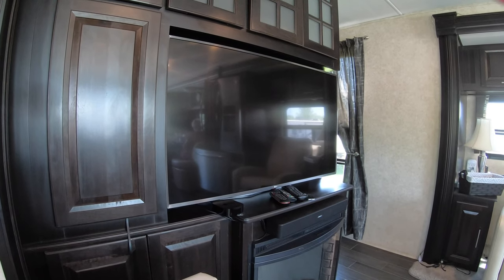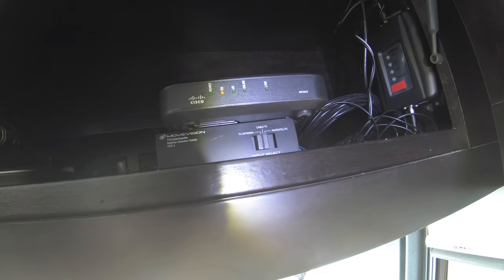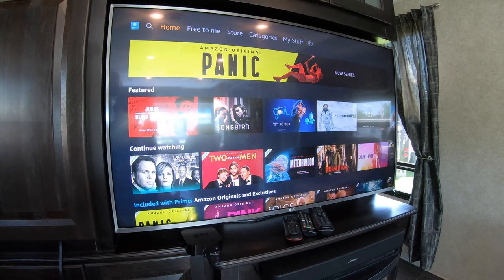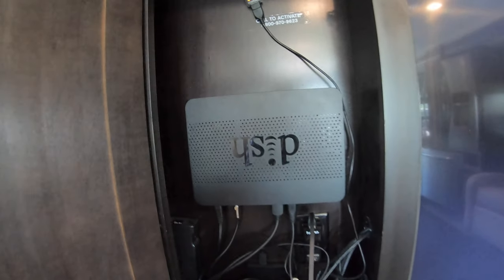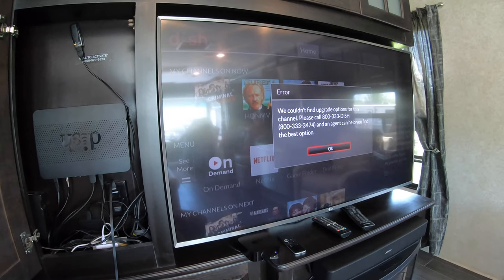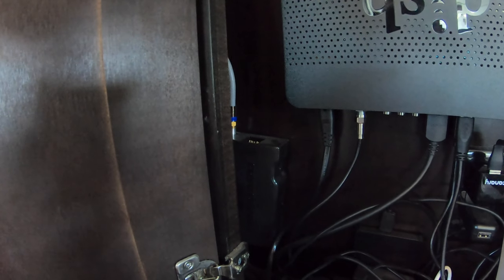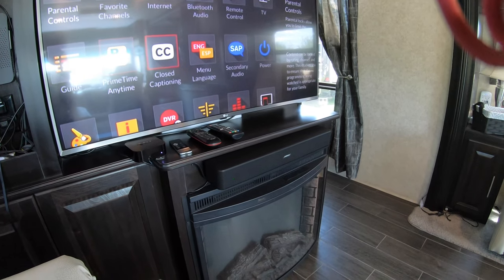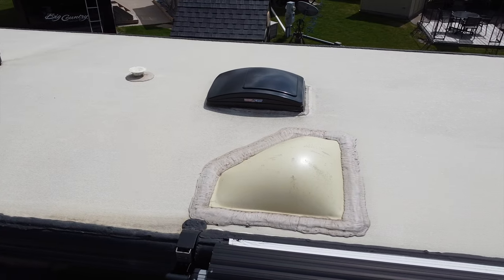How we watch TV on the road and while at home base. Entertainment on the move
This video is about how we watch TV when we travel and how we get our Internet and TV service